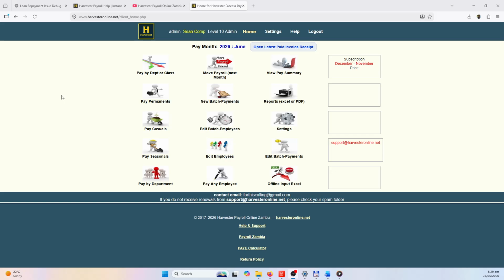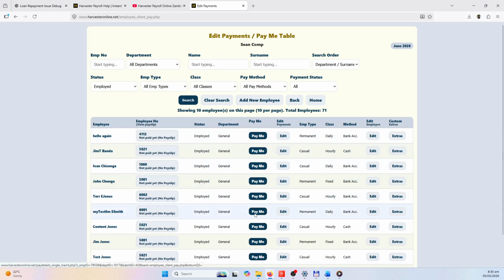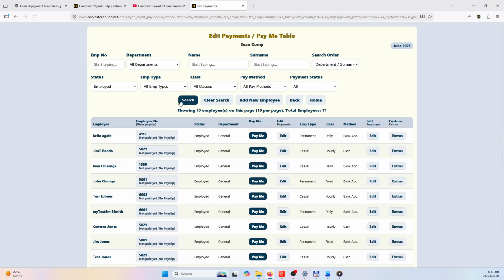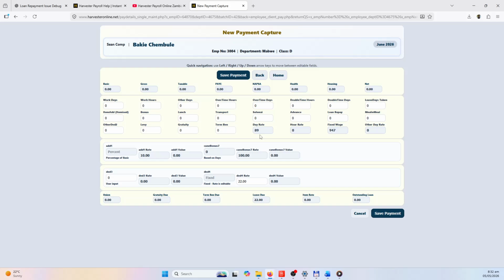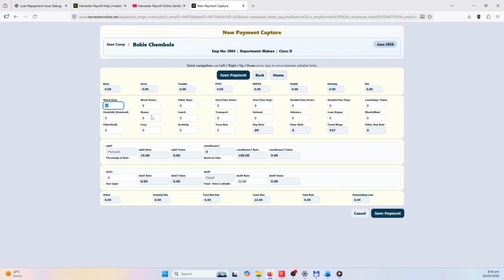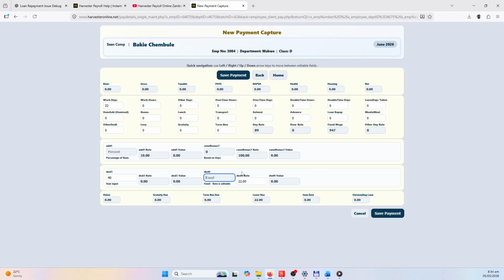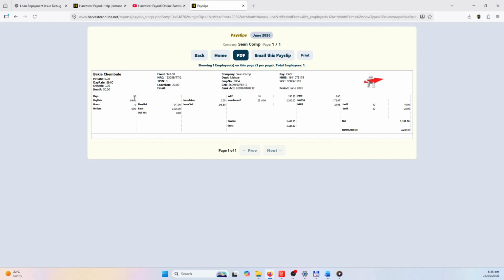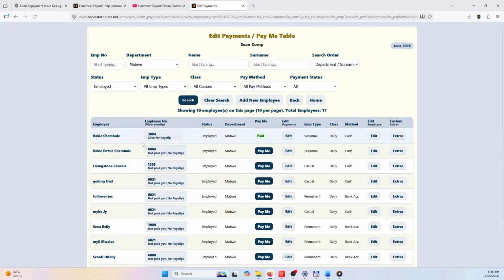How to pay an employee